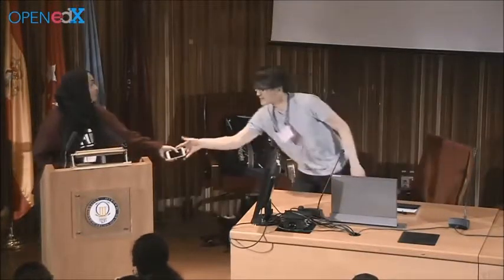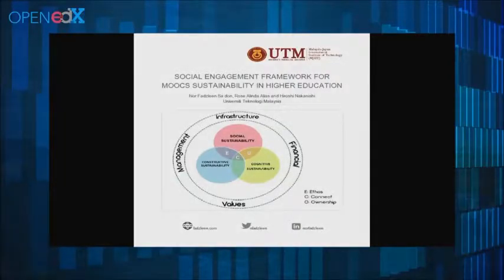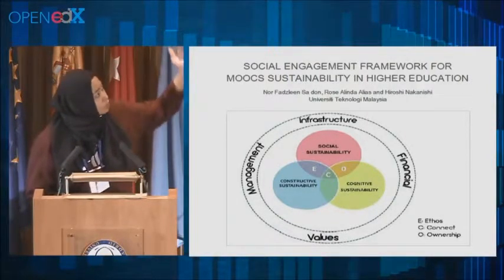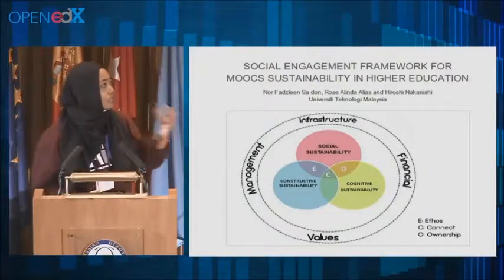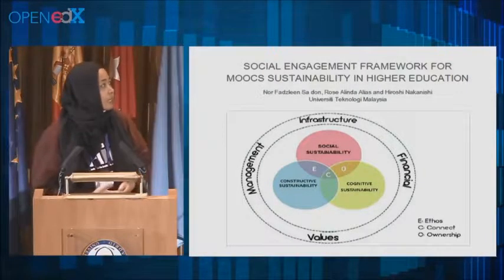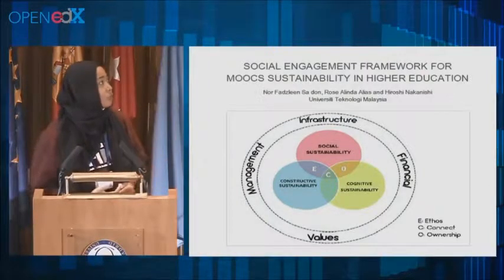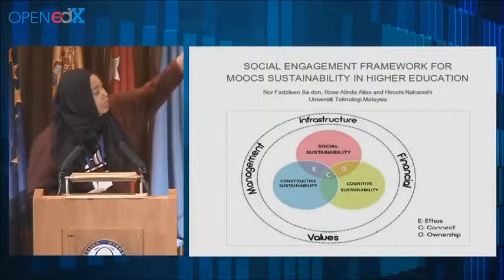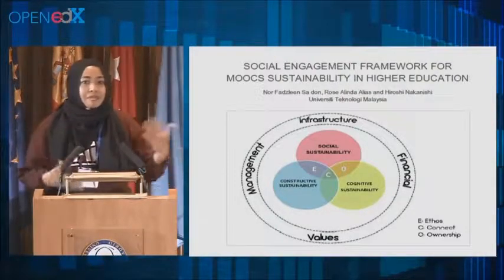Nor Fadzleen Sa'don at OPENEDX 2017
Presenting on Social Engagement Framework for MOOC Sustainability at OpenEdX conference in Madrid, Spain.